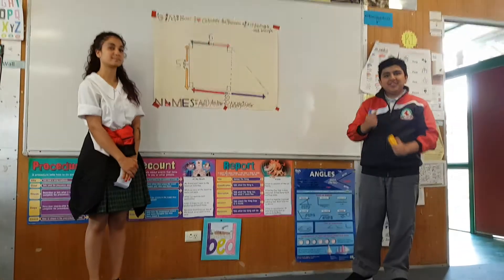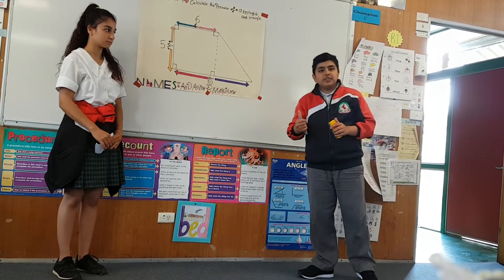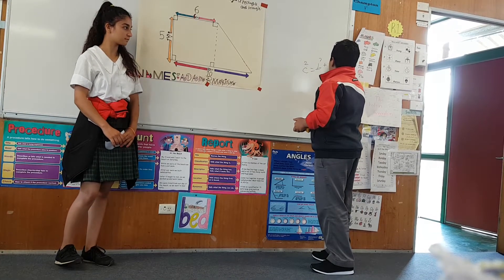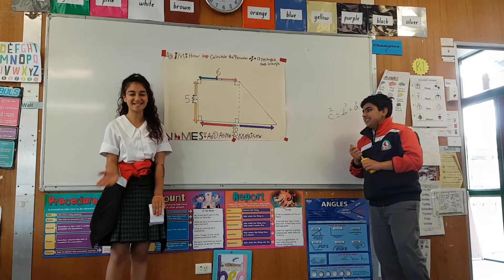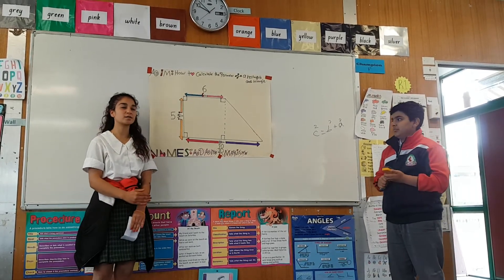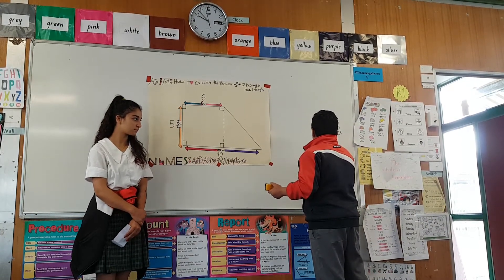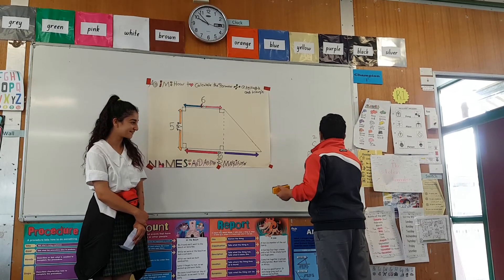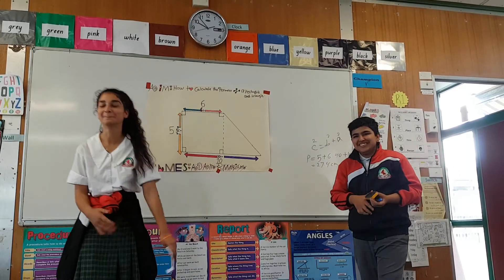J2 Presentation 3